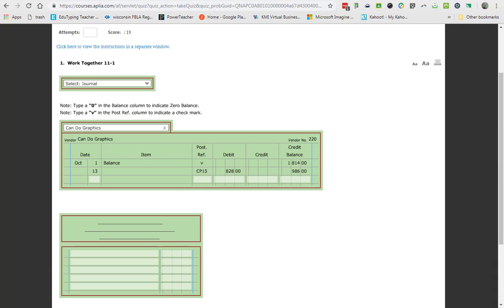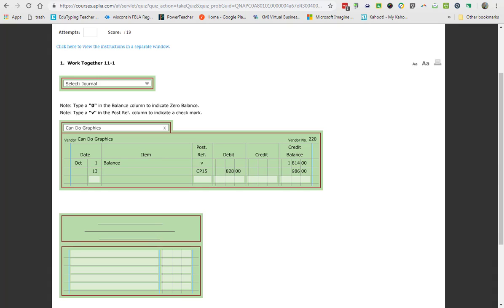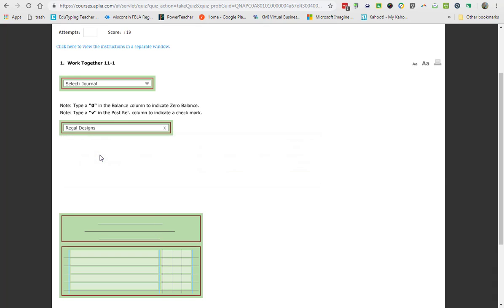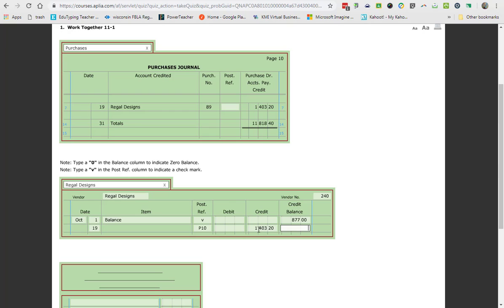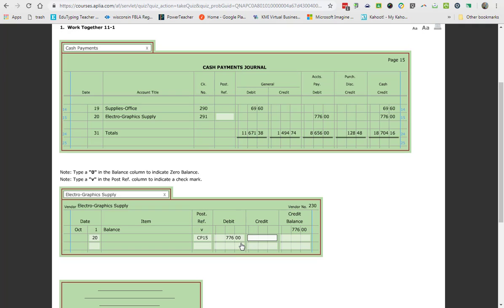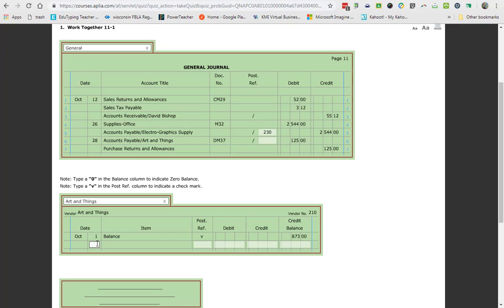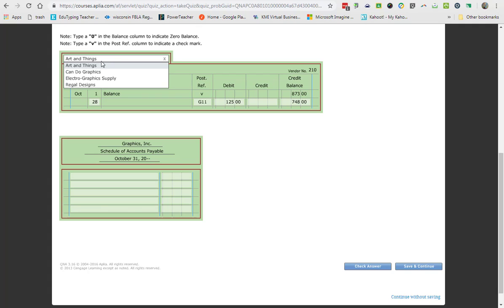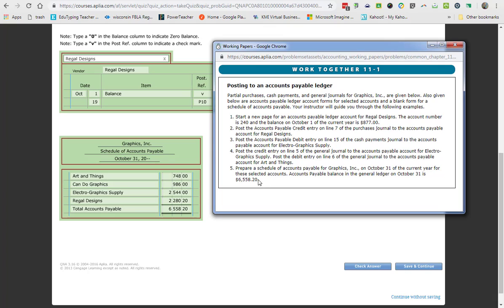Work together 11-1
posting to accounts payable ledger